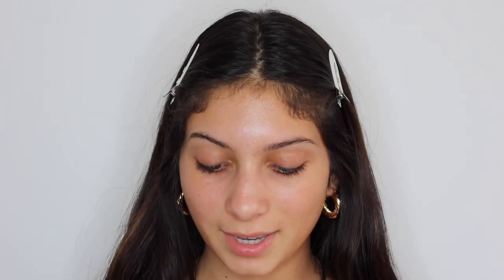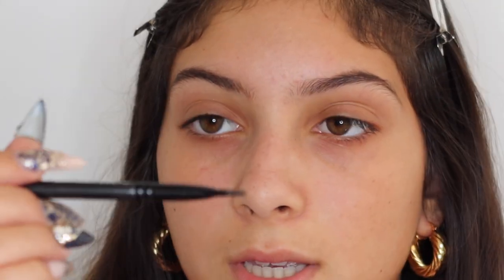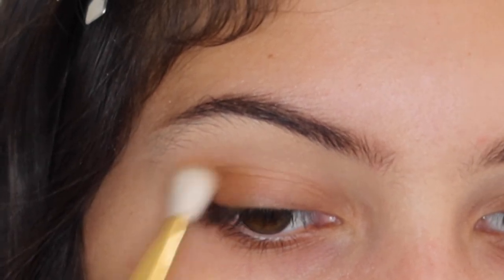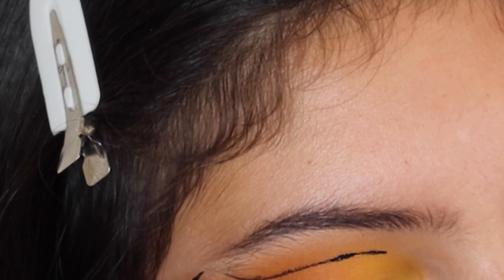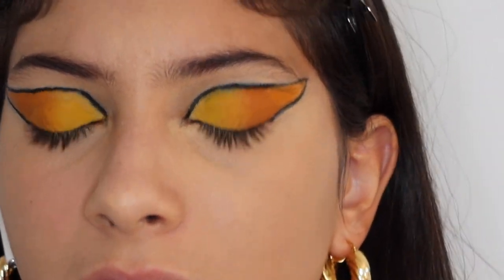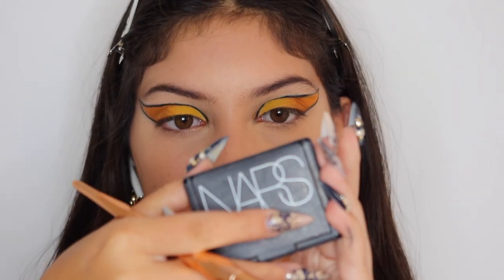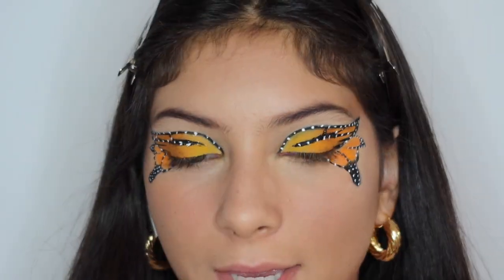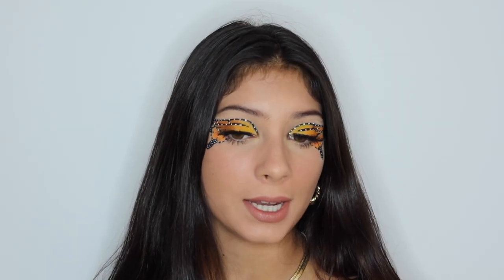Monarch Butterfly Makeup Look | Lola Serrano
hii
my names lola
i like to do makeup
this one looks like a butterfly ahahaha
thats all
bye